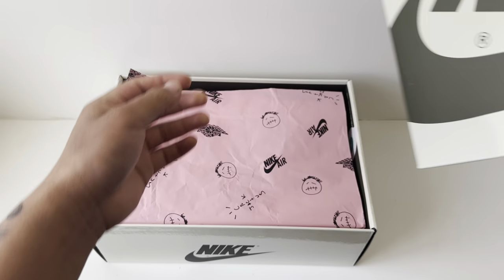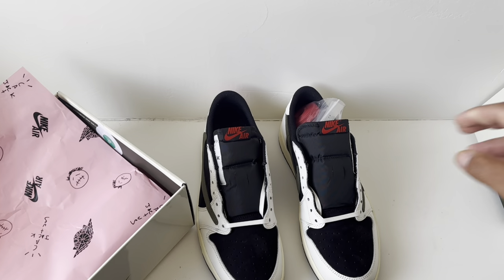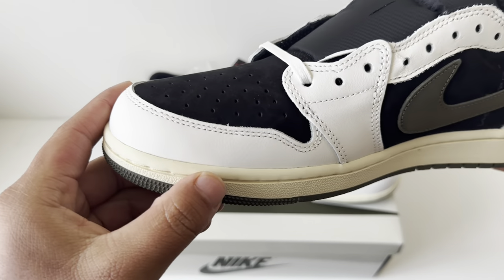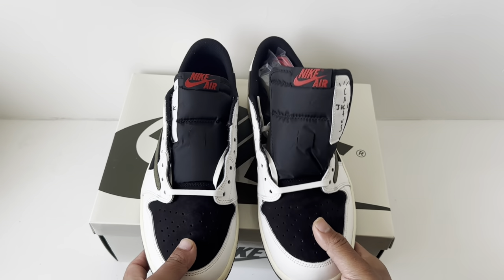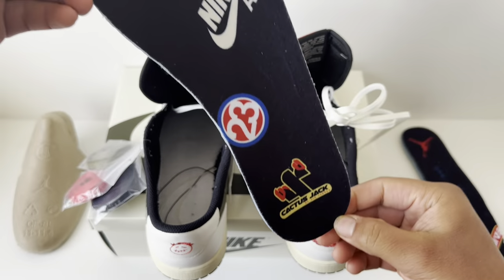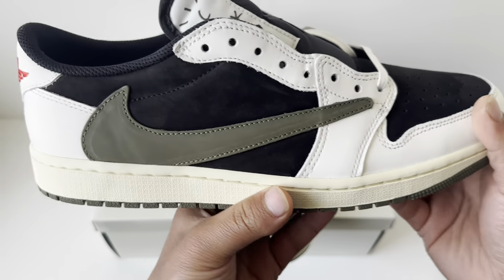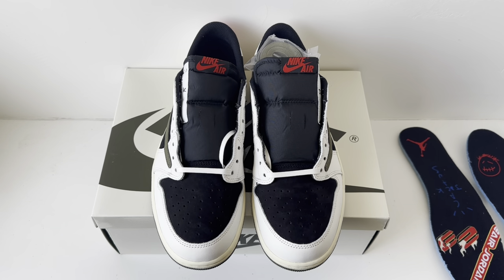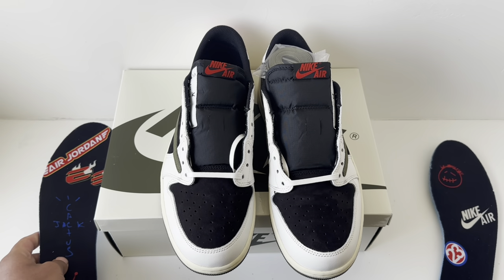Air Jordan 1 Travis Scott olive review